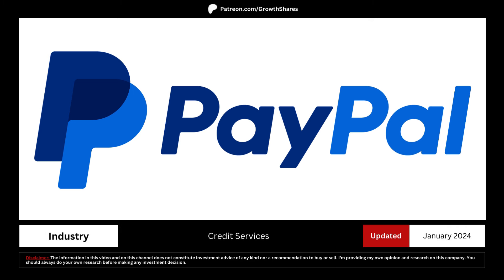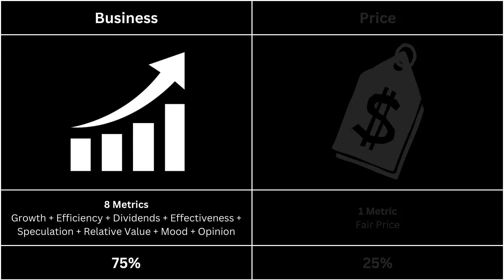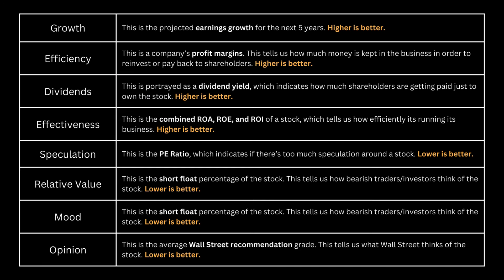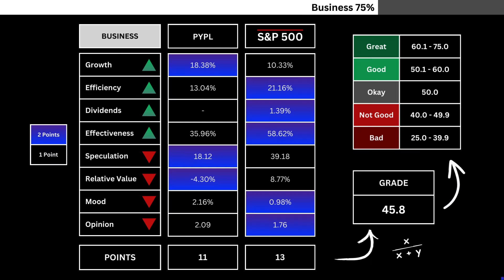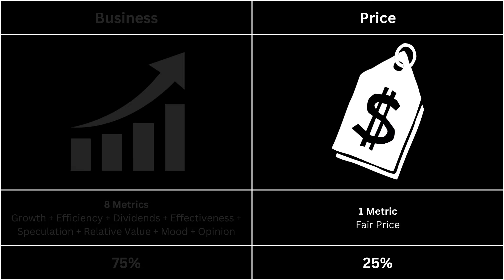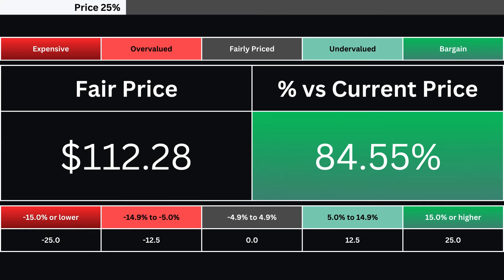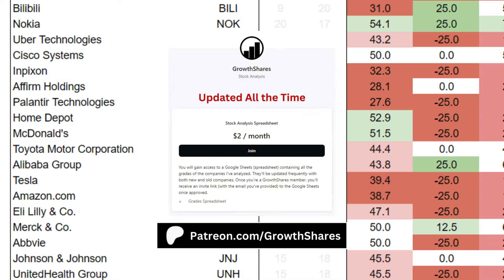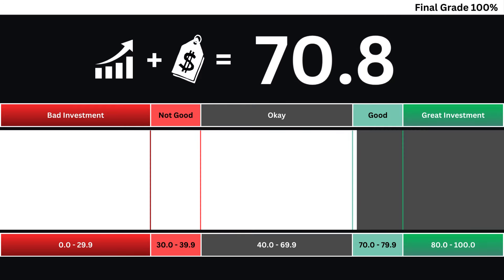PayPal PYPL Stock Analysis | SHOULD YOU BUY?!